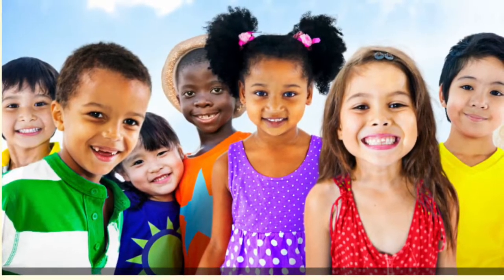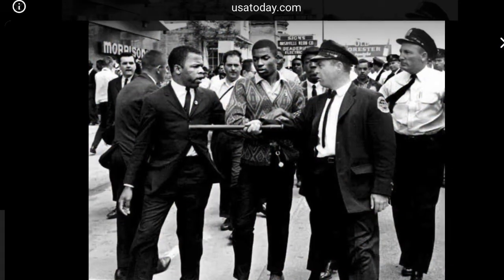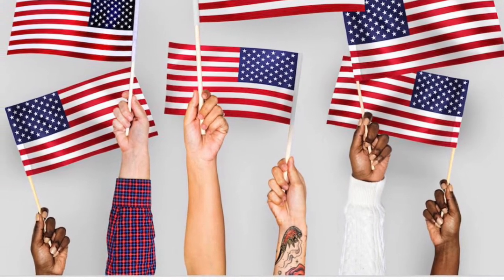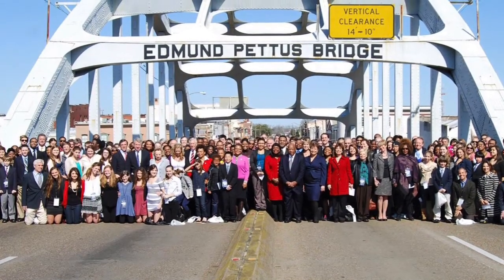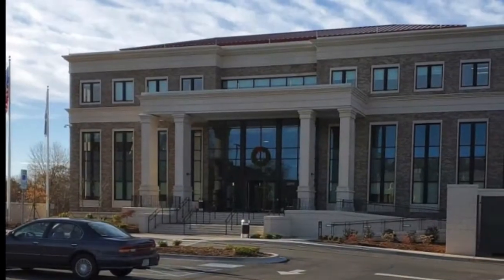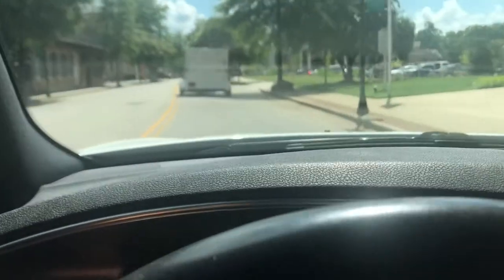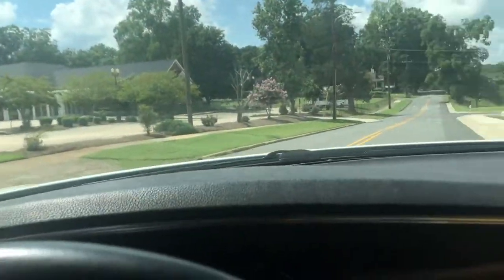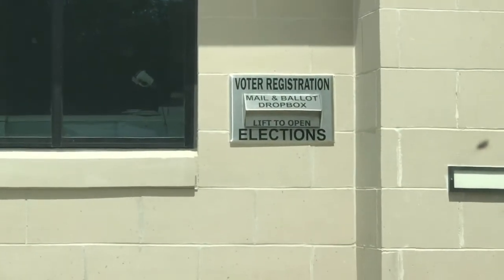Bypass the Mail